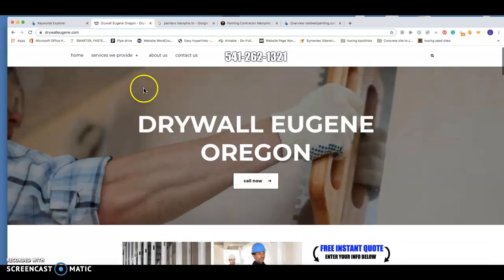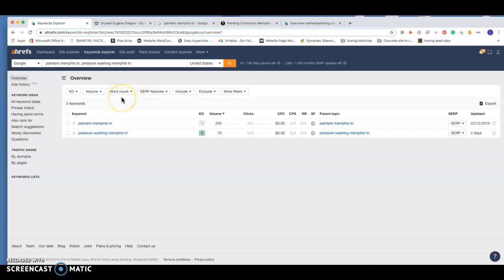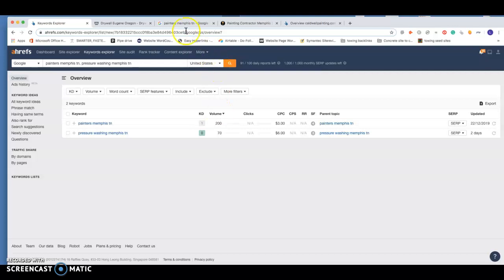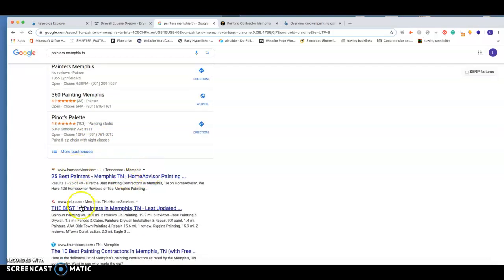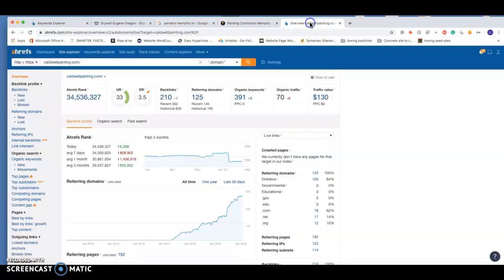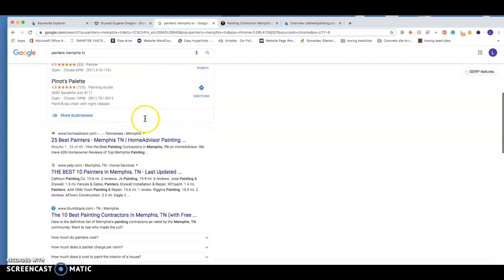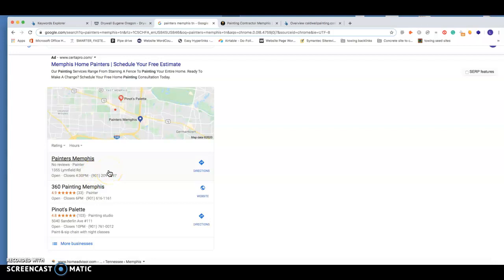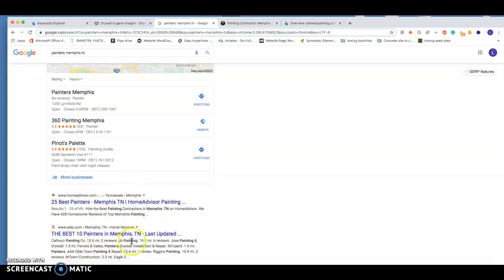J&J Remodeling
Larry Powell with Circle P Marketing outlining how J&J remodeling can get more customers by having a website and getting it to the top spot for painters Memphis TN.